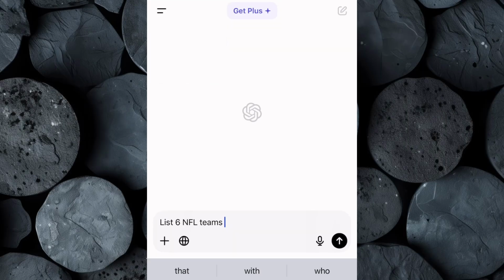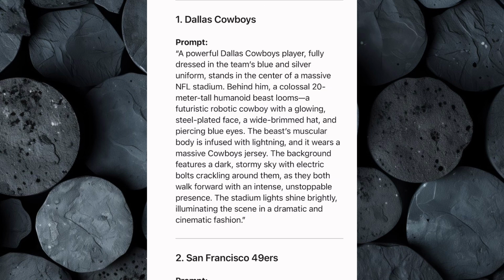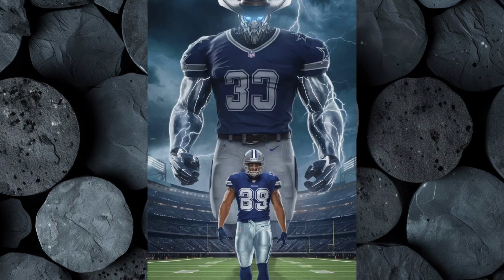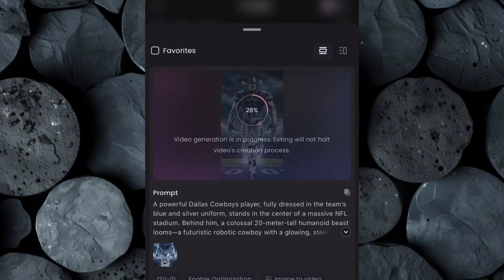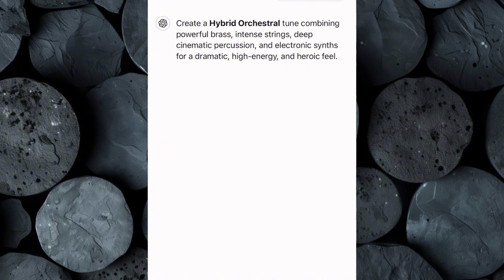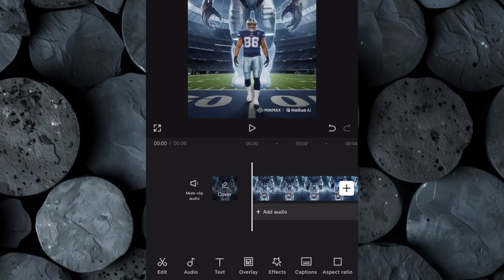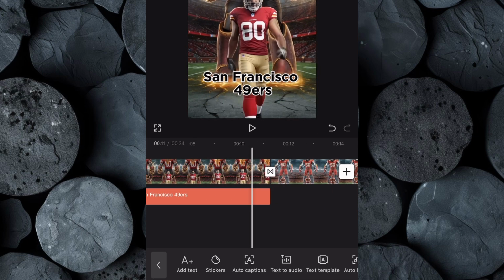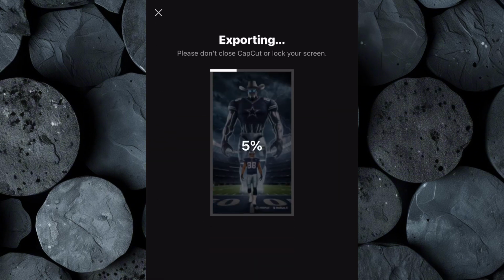This Untapped Niche Is Exploding on TikTok & YouTube Shorts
I just found a brand-new niche that’s starting to go viral on TikTok and YouTube Shorts—and almost no one is talking about it! Some creators are already getting millions of views, and this is the perfect time to jump in before it gets oversaturated. In this video, I’ll break down exactly what this niche is, why it’s so engaging and profitable, and how you can start creating these videos step by step using free AI tools.

🚀 In This Video, You’ll Learn:
✅ How to get image prompts using ChatGPT
✅ How to generate stunning images using Ideogram
✅ How to animate images into videos using HailuoAI
✅ How to create custom background music using Suno
✅ How to edit engaging videos using CapCut

Timestamps:
00:00 Intro
01:06 Getting image prompts
02:17 Generating images
03:27 Animating images to video
04:28 Creating custom music
05:42 Editing